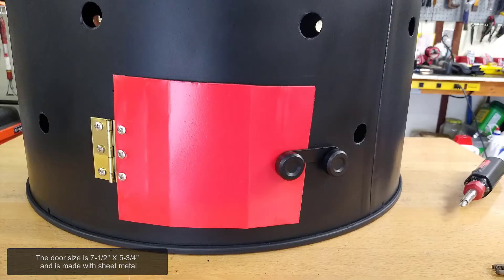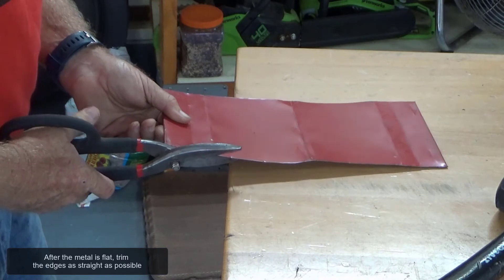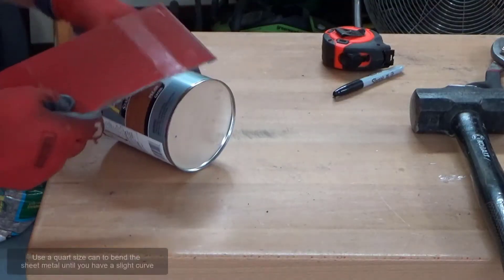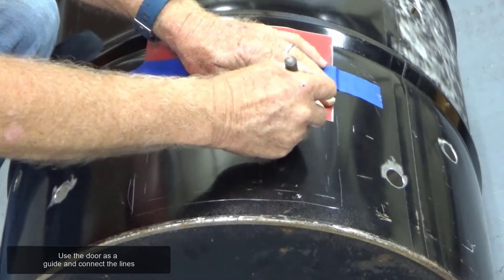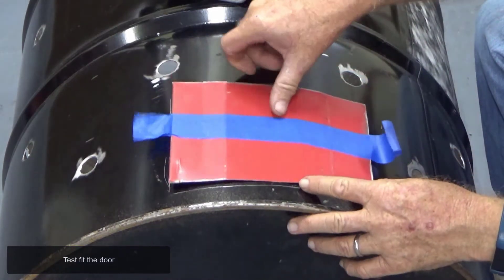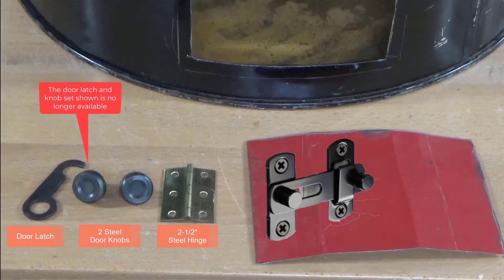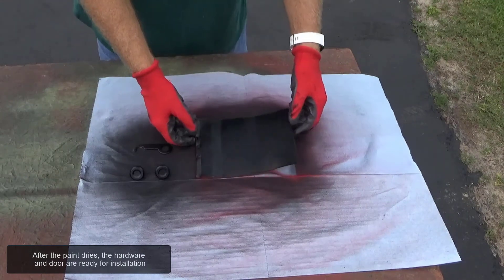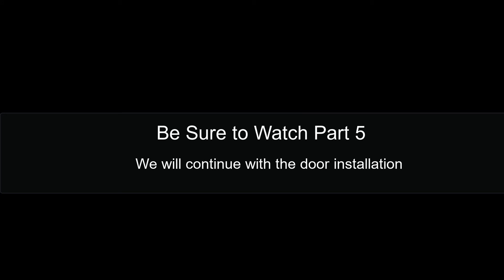Part 4 - How To Make A Burn Barrel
Easy step-by-step instructions on how to make an Efficient Burning Burn Barrel. Part 4 shows how to cut out the door access, make the door, and prepare the door for installation.
LENOX 1" Hole Saw with Arbor
SEDY 4-Piece Center Punch Set
TILAX 6 Piece Wire Brush Set
Bosch 18V 4-1/2 In. Angle Grinder
Bosch 18-Volt Cordless Jig Saw
Expanded Steel - 3/4" Grid, 13 Gauge 24" x 24"